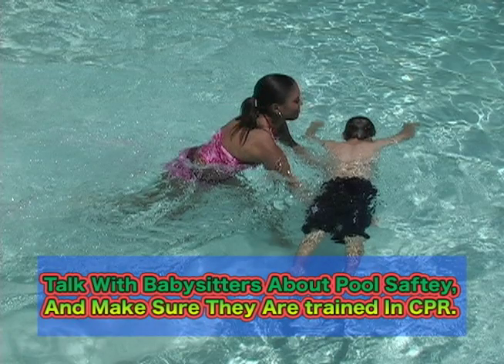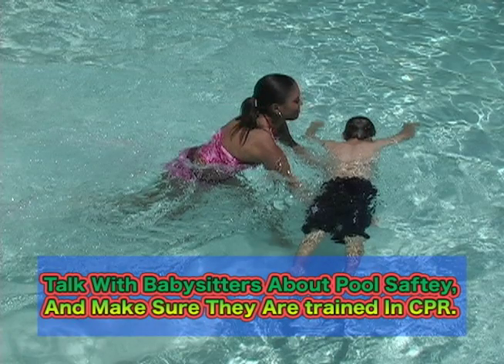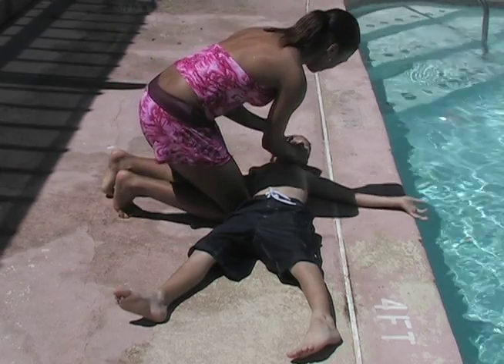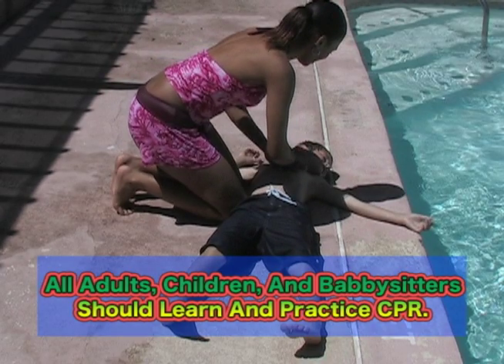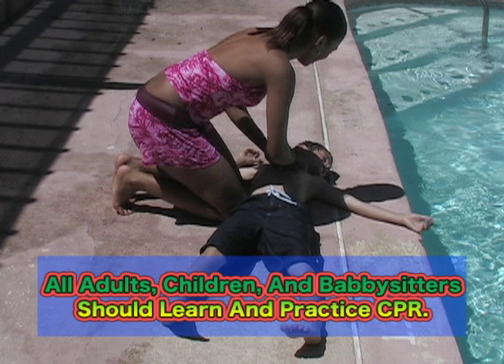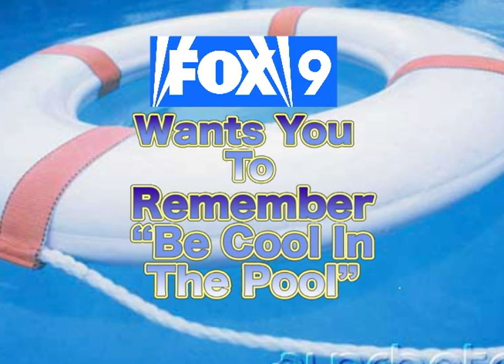POOL SAFETY PSA 3